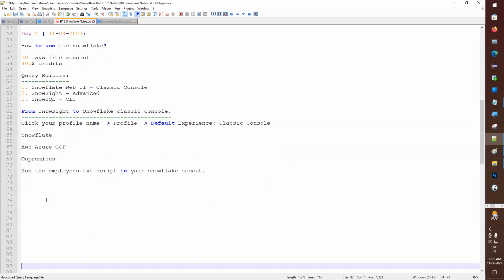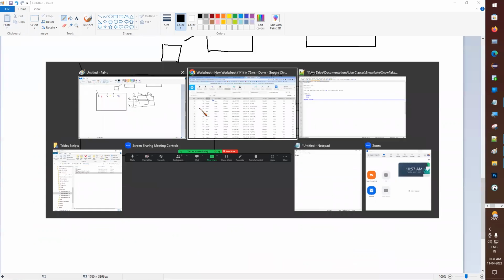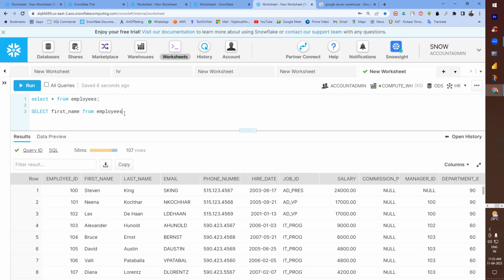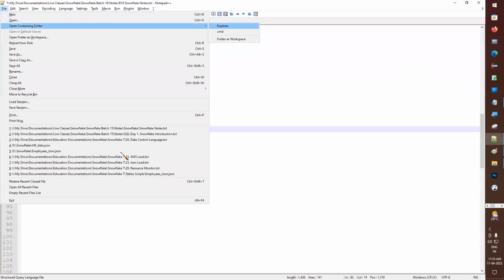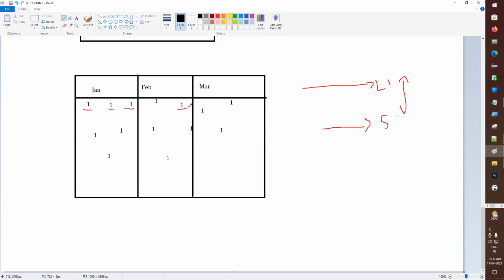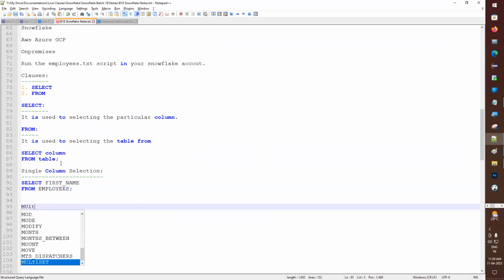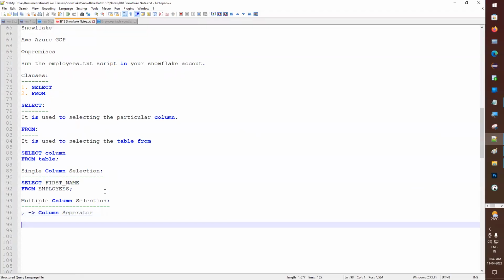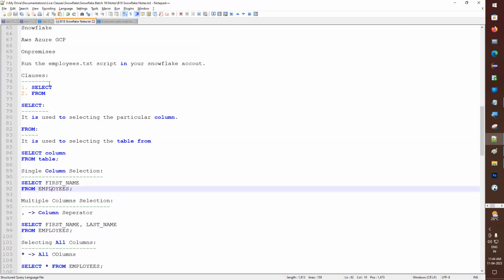SQL Essentials: SELECT & FROM Clauses | English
📊🔍📚 SQL Essentials: SELECT & FROM Clauses 📚🔍📊